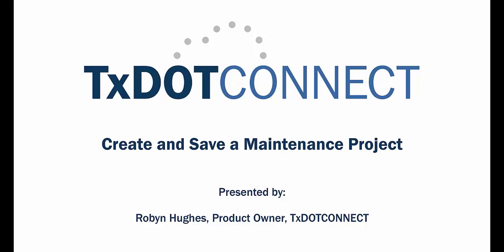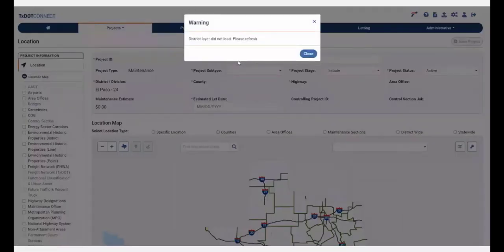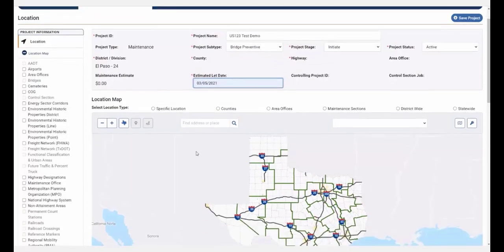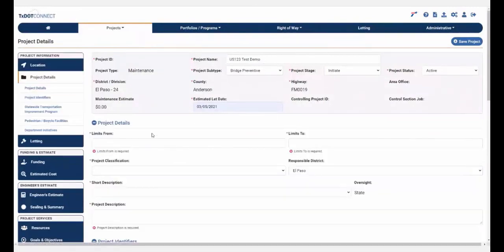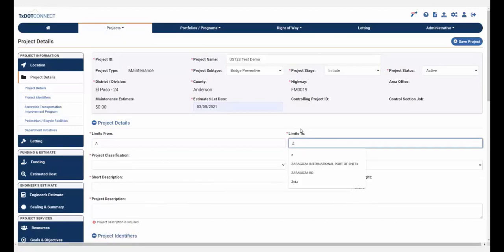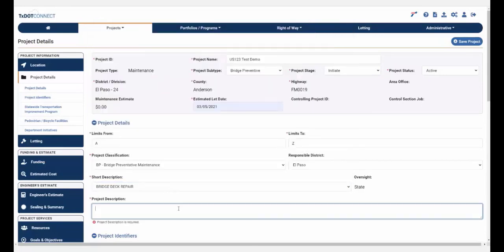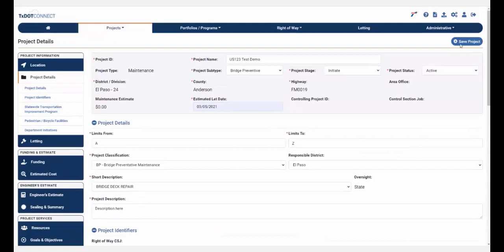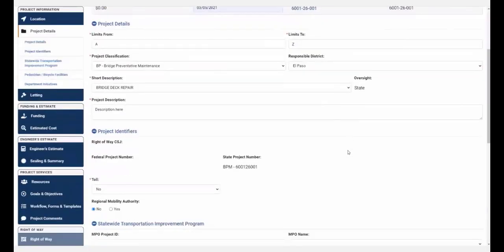TxDOTCONNECT Create and Save a Maintenance Project